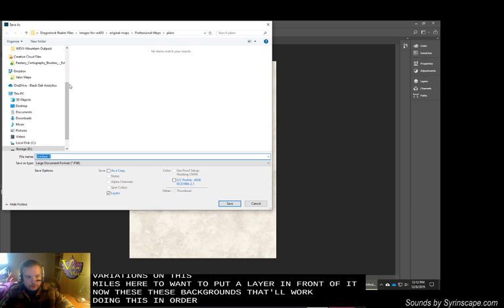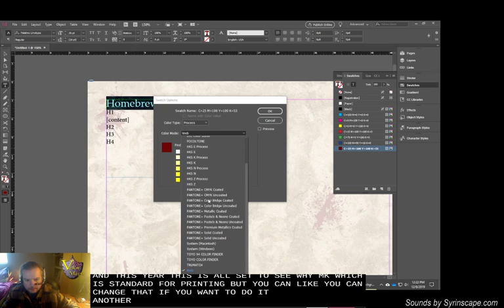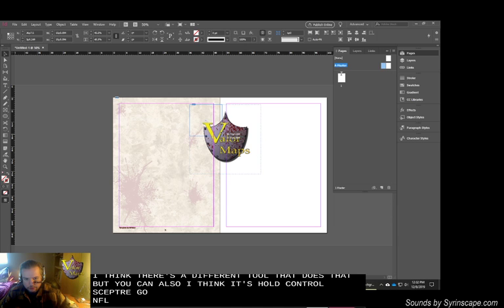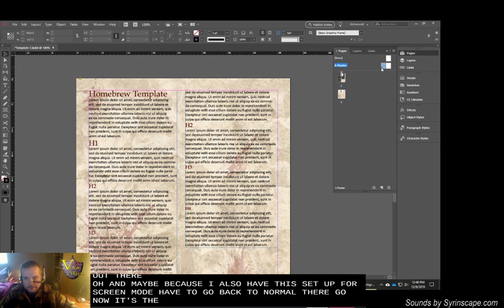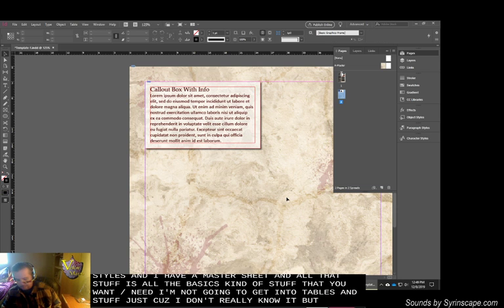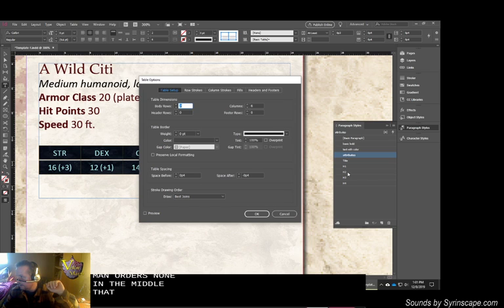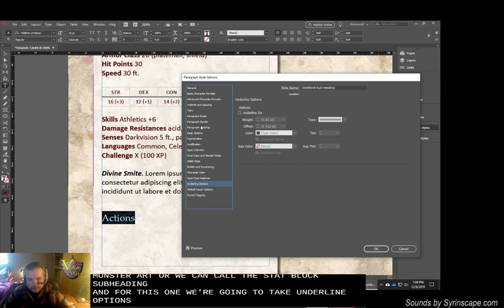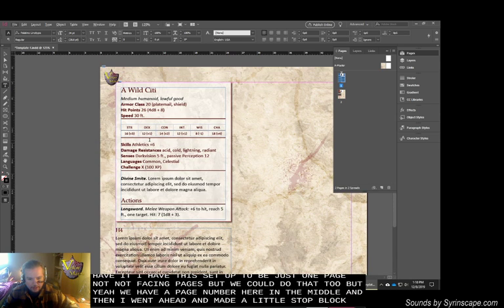Making a 5e Template in Adobe Indesign + Photoshop